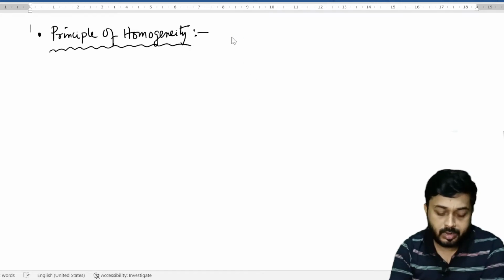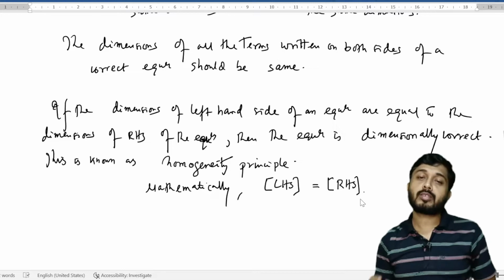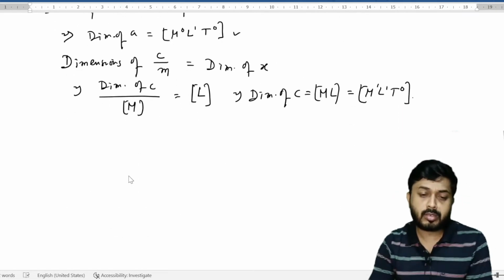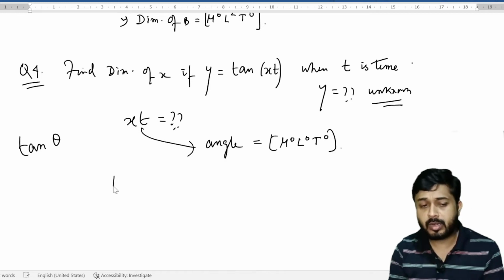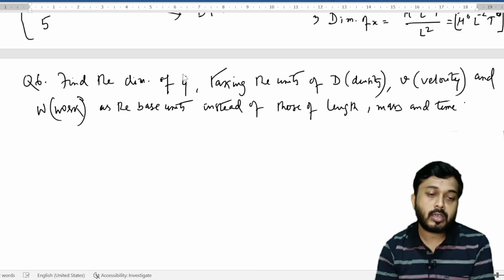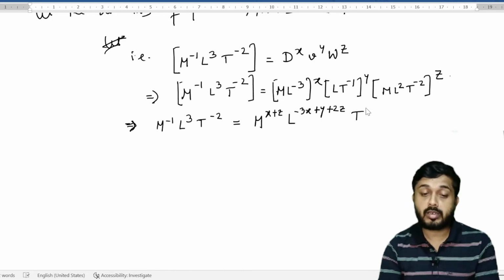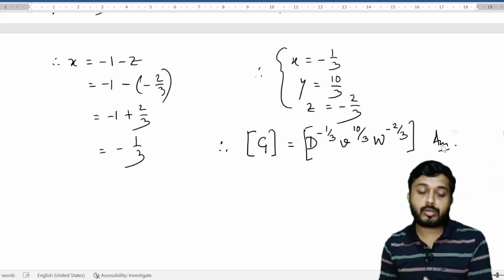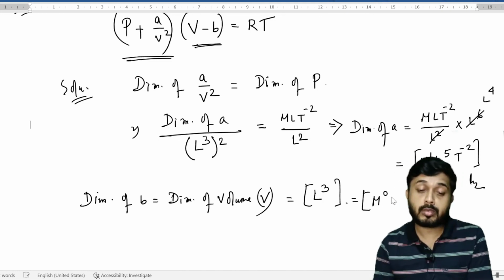Dimensional Analysis (Part 2) | Class 11 Physics | Ch 2 : Units and Measurements | IIT-JEE / NEET